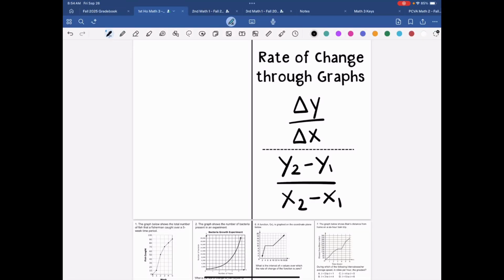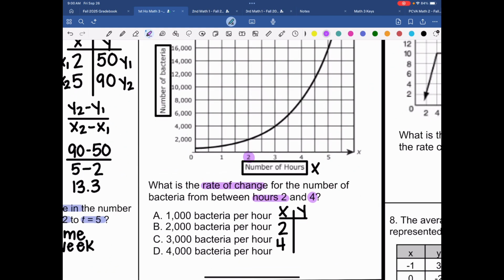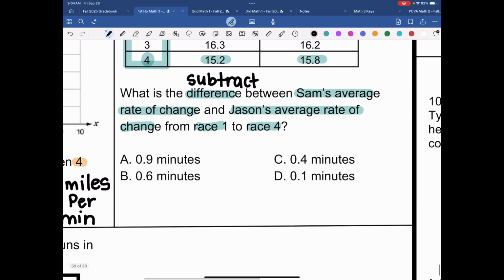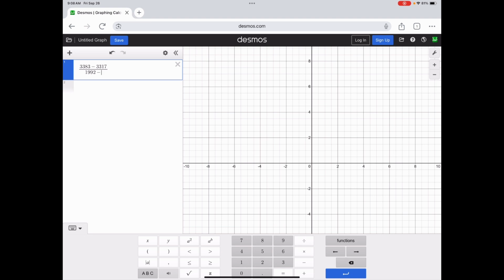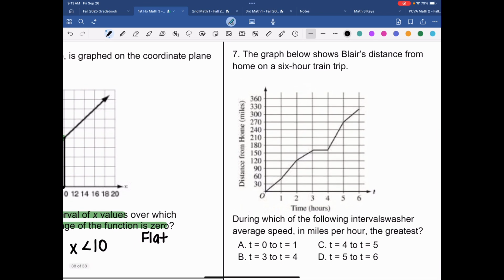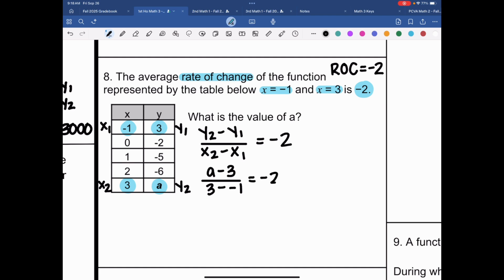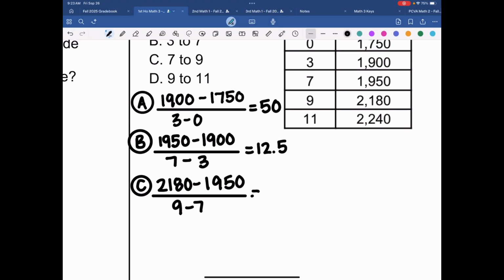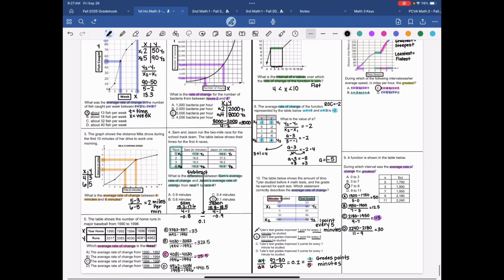Rate of Change Graphs and Comparing